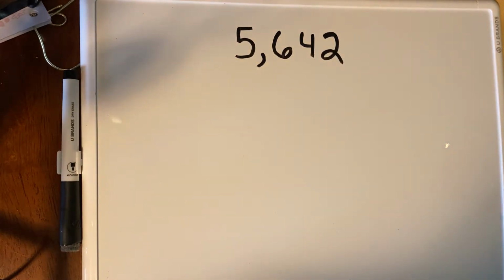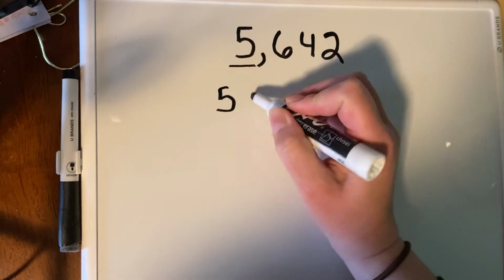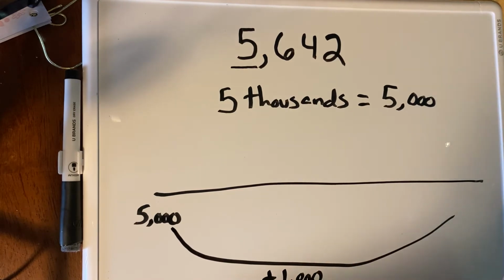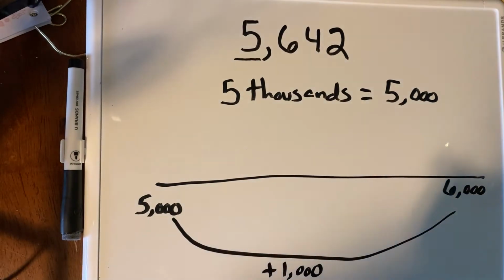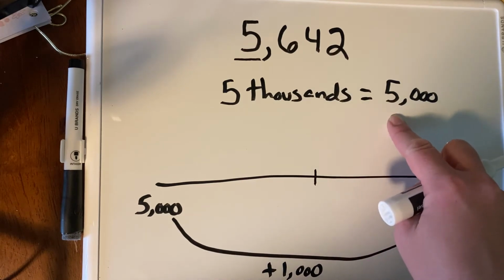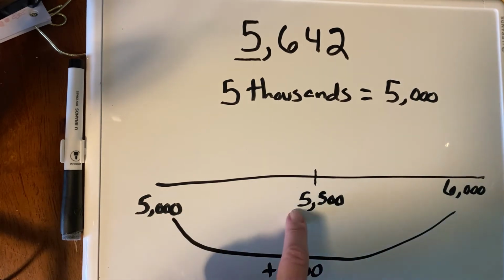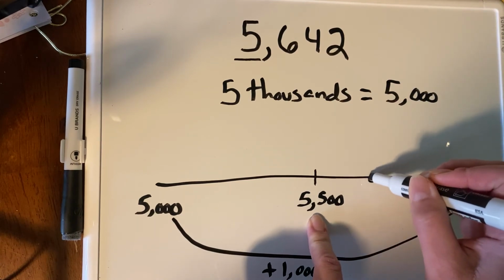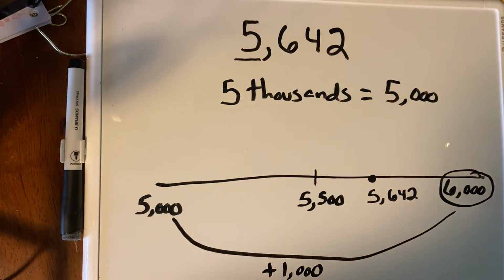Rounding to the Nearest Thousand